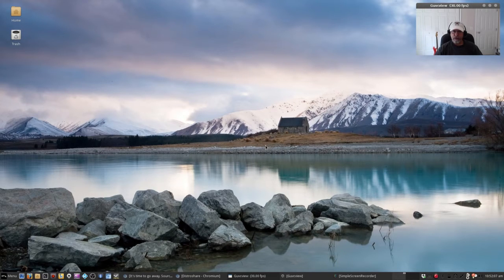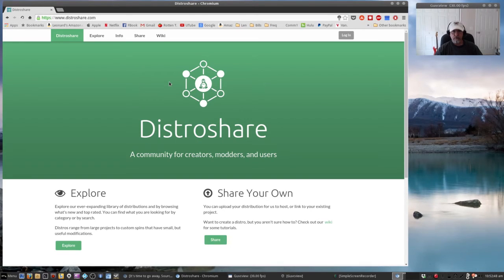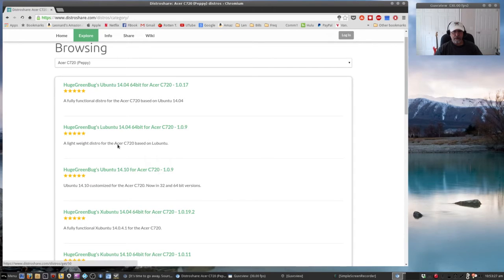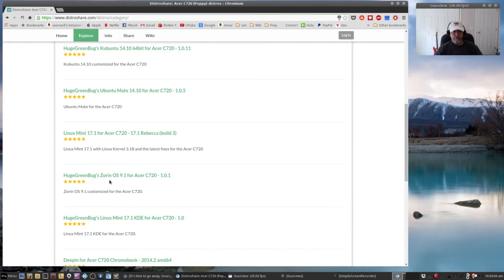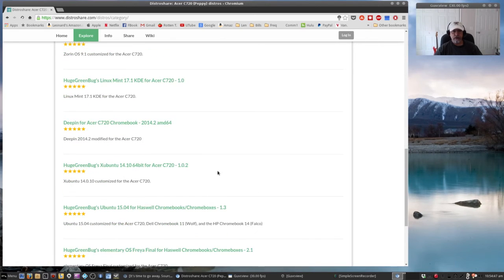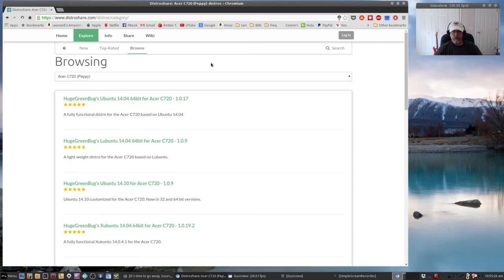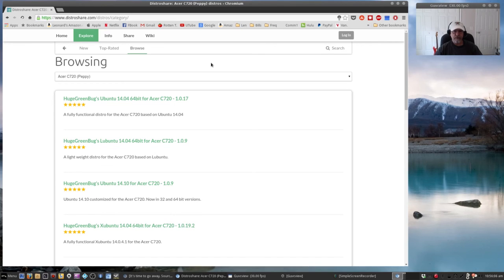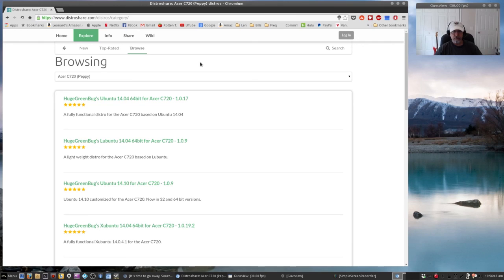Linux Distros for Your Chromebook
This is a great website if you have a Chromebook or are considering purchasing one.